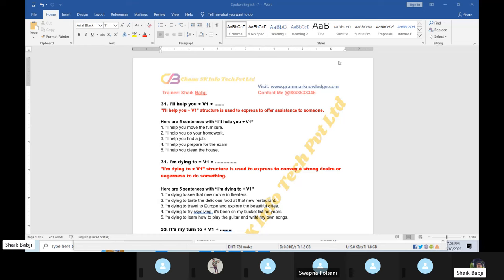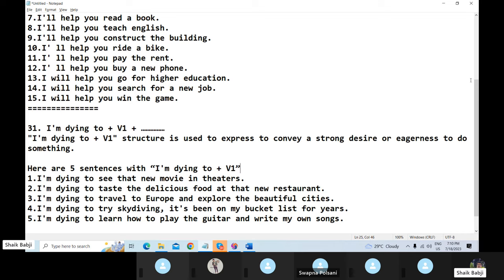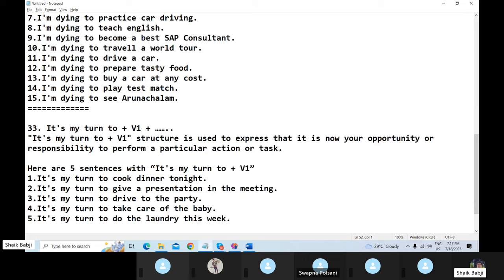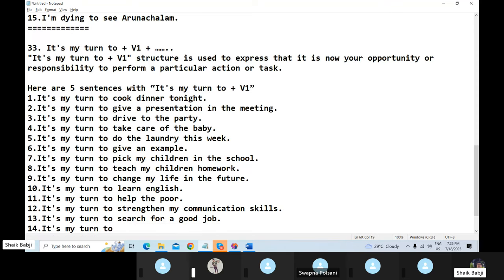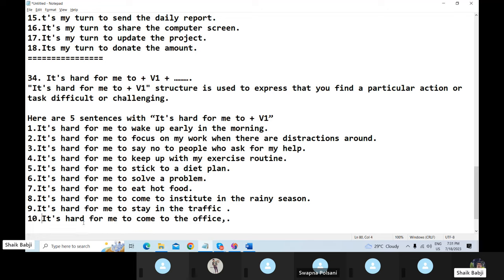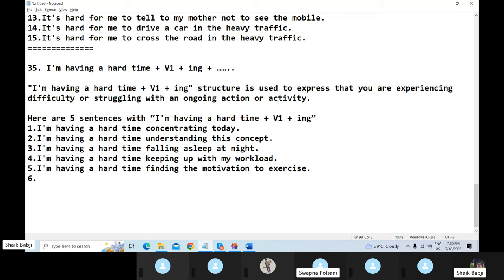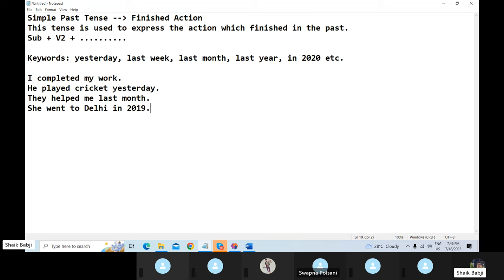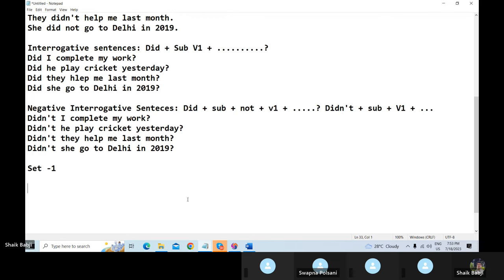25 Days Spoken English Classes in Telugu Day -7 | Improve Your English Speaking Skills In Telugu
Welcome to Our 25-Days Spoken English Classes in Telugu!

Are you ready to improve your English speaking skills in just 25 days? Our comprehensive course 25 Days Spoken English Classes in Telugu is designed specifically for Telugu speakers who want to learn English quickly and effectively. Whether you're a beginner or looking to brush up on your skills, this course is perfect for you!

What You'll Gain:
- Improved Speaking Skills: Speak English fluently and confidently.
- Enhanced Vocabulary: Learn new sentences and phrases every day.
- Better Grammar Understanding: Use correct grammar in your conversations.
- Practical Experience: Engage in real-life conversations and scenarios.
- Story Narration.

- Tailored for Telugu Speakers: Lessons are explained in Telugu for easy understanding.
- Free and Accessible: Enjoy high-quality lessons without any cost for everyone.
- Interactive and Fun: Engaging exercises and practical live examples make learning enjoyable.

Join us on this exciting journey to master spoken English in just 30 days!

Start your English learning adventure today!